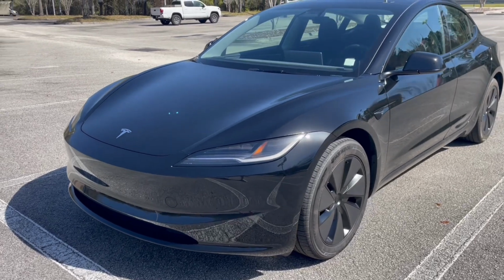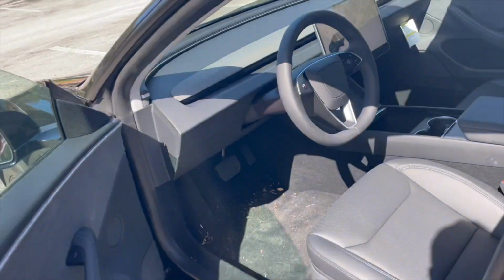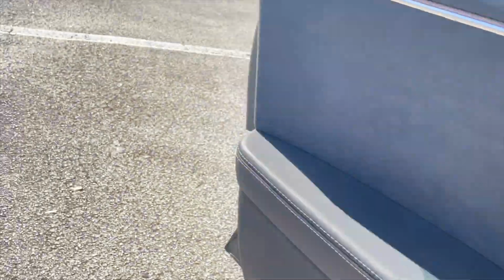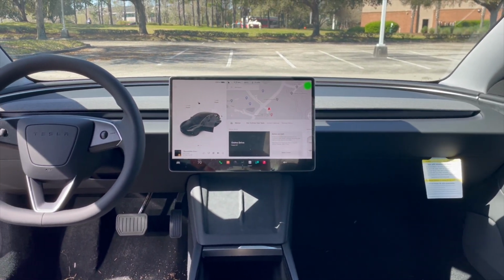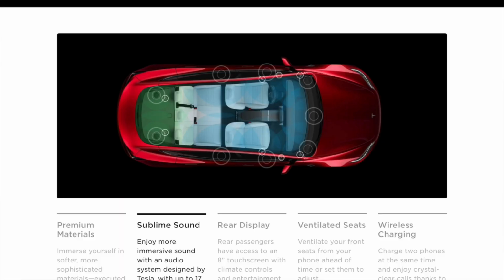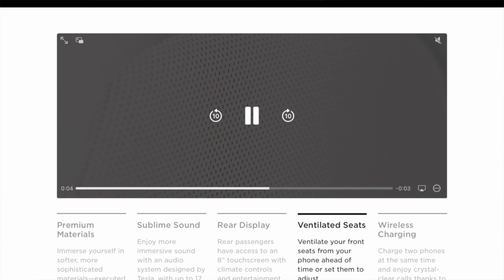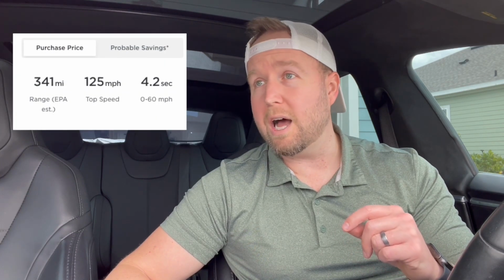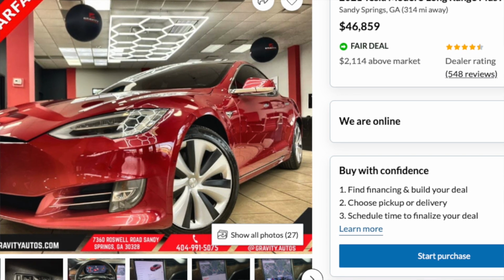Model S Owner Thoughts On New Model 3 - Should you buy it?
In this video I compare my experience from driving a Model S to driving the new Model 3. Should you buy a used Model S or should you buy the brand new model 3? I give my thoughts on which is the better purchase.

If you want to watch my original video that has my full comparison on why I selected a used Model S vs the Model 3 - you can view that here.

MagBak Rim Protectors for Tesla Model 3 and Model Y

VICSEED Auto on/off Car Air Freshener
Reg.Price: $74.98
Final Price: $35.49

Game Controller

J1772 and CCS to Tesla Adapter

Tesla Model S All Weather Mats:

Additional Cup Holders
Without Wireless Charger
With Wireless Charger

Carbon Fiber Spoiler

Carbon Fiber Tesla License Plate Holder

Tesla Charger Wall Holster

Floor Cup Holders for Rear Passengers

Cubby For Under Center Screen